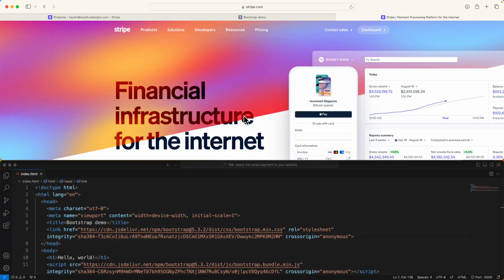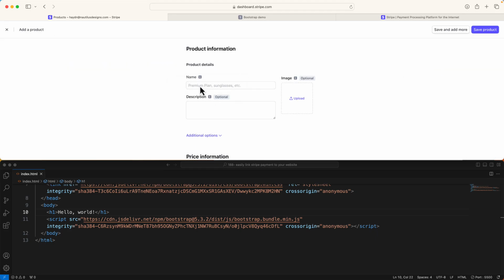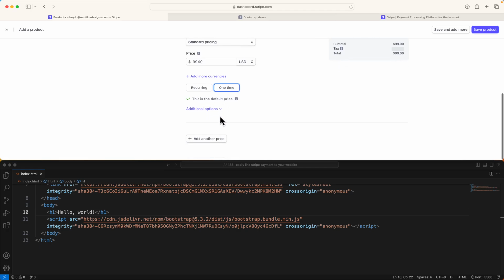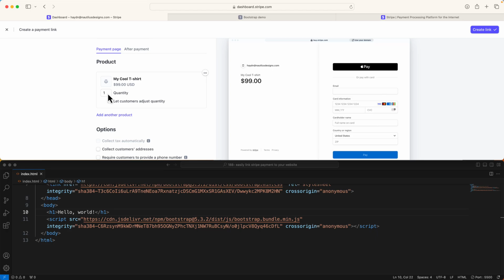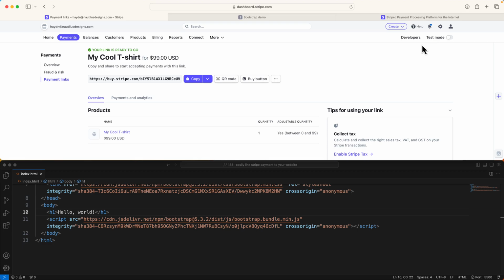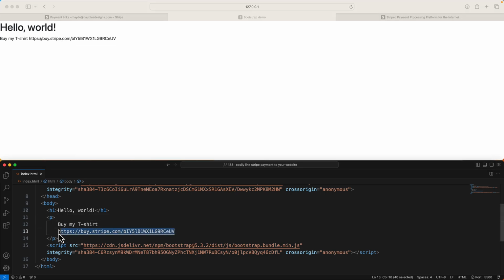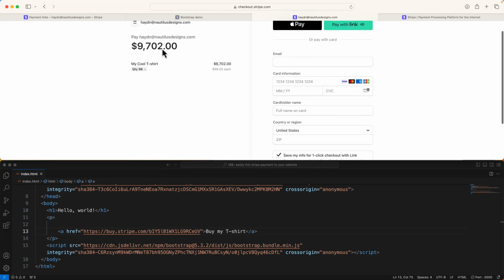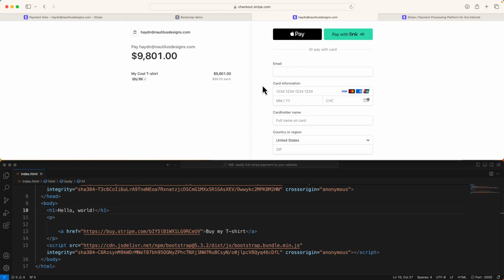Easily link Stripe payments to your website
Here's the easy way to link up Stripe links up to your website.

(Also you are more then welcome to test out how Stripe works by purchasing the t-shirt if you want. Though know that no shirt will actually be shipped.)